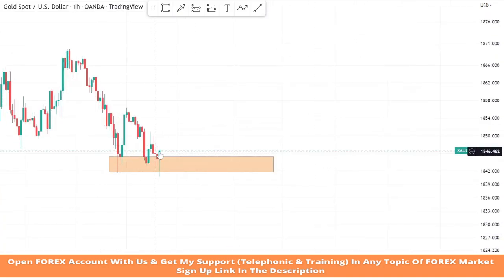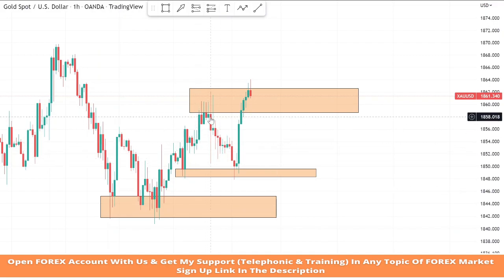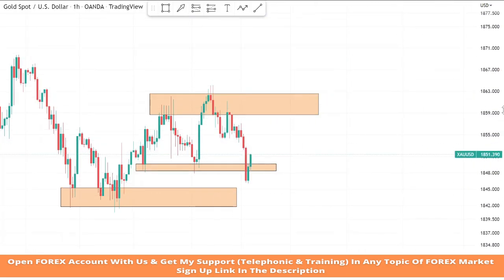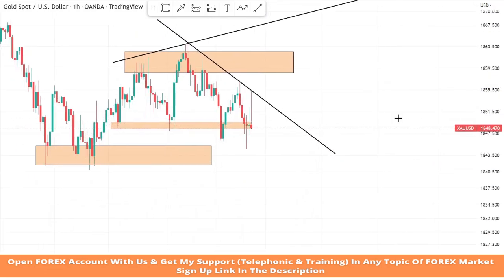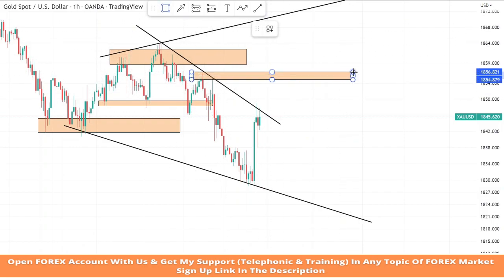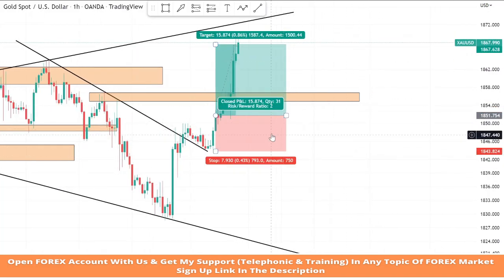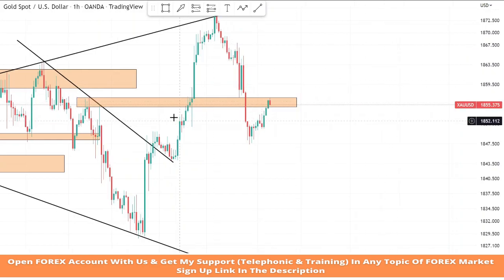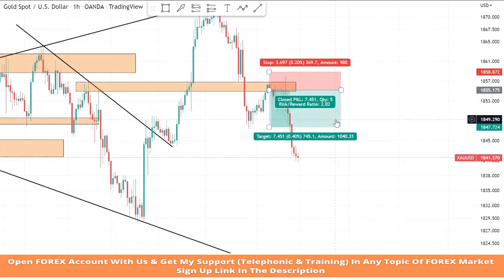Most Profitable Gold H1 Trading Strategy | Price Action Trading Strategies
trendlines in forex
price action
drawing trend lines forex
forex trading worker
Most Profitable Gold H1 Trading Strategy
Price Action Trading Strategies
trade gold h1
h1 trading strategy
forex
fx
trendlines in forex
price action
draw trend lines technical analysis
forex trading worker
100% Pure Price Action Trading Strategy 2022
Easy Forex Price Action Trading Strategy with Support and Resistance Zone
Best and High Profitable Support and Resistance Trading Strategy
forex
forex trading worker
m15 scalping
forex m15 scalping
m15 scalping strategy
forex scalping
Advance 15 Minute Scalping Trading Strategy
price action strategy
price action
trendline trading strategy
forex trading
trendlines in forex
price action trading course
SNR
forex trading in india
draw support and resistance for beginners
support and resistance course
learn forex trading for beginners
learn forex trading in Tamil
how to draw support and resistance zones
support and resistance indicator tradingview
Finds Levels Like a Pro
How to Draw Support And Resistance Levels For Beginners
A Simple Advance Price Action Trading Strategy
forex technical analysis
forex
98% Accurate 15 Minute Scalping Strategy
scalping
m15 scalping strategy
m15 scalping
draw trendlines
99% Accurate Price Action Trading Strategies
Advance Trendline Trading Strategy to Draw Trendline
How to Trade the Double Top chart and Price Action Channel pattern
forex
action
price
forex analysis
forex analysis techniques
professional price action trading
professional price action
professional price action trading patterns that work
Forex Analysis
Make Profit in Bulls and Bears Market
Professional Price Action Trading Strategy
technical analysis 2022
Price Action Strategies
Easy Support and Resistance Trading Strategy